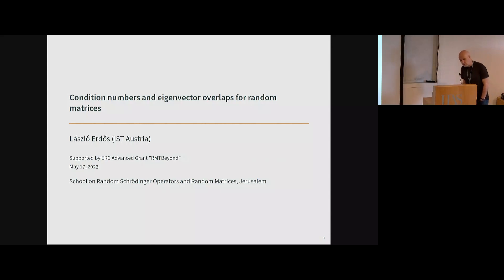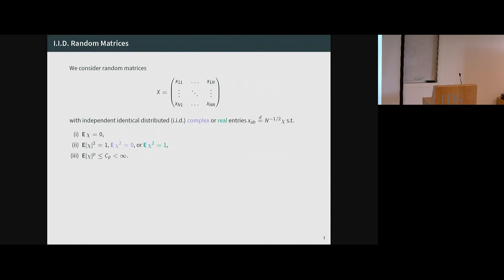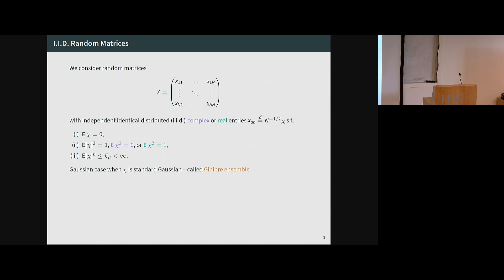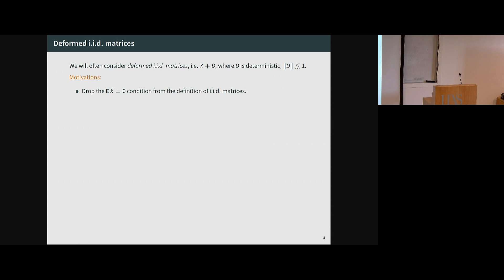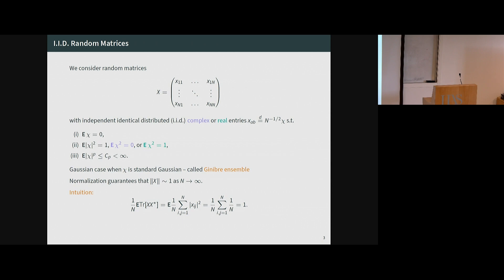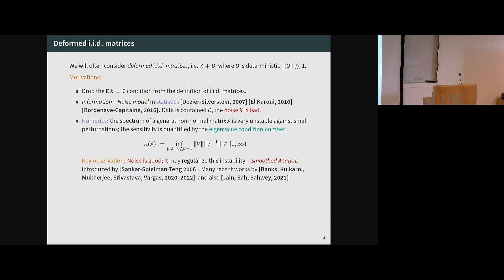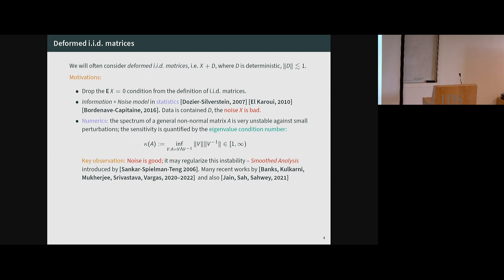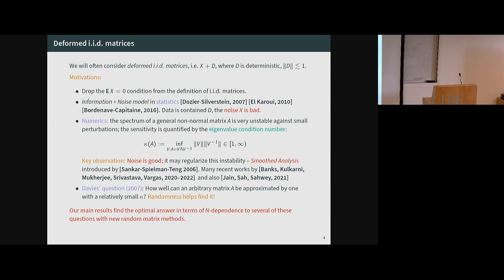Laszlo Erdos: Condition numbers and eigenvector overlaps for random matrices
This lecture was delivered at the 24th Midrasha Mathematicae (May 14-18, 2023)